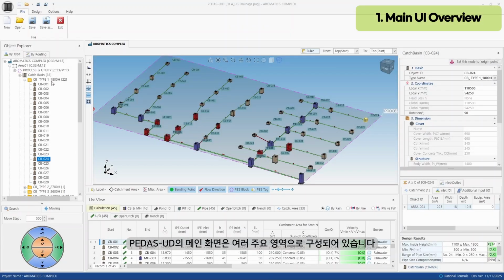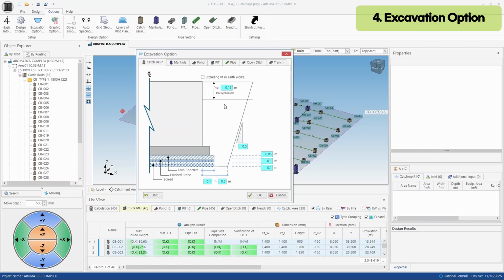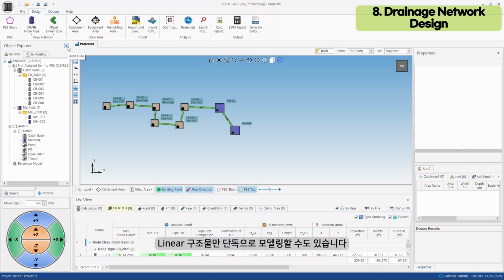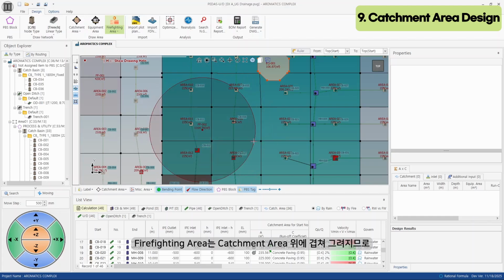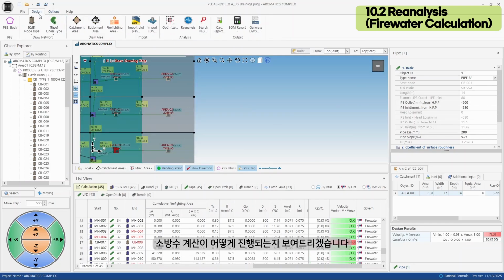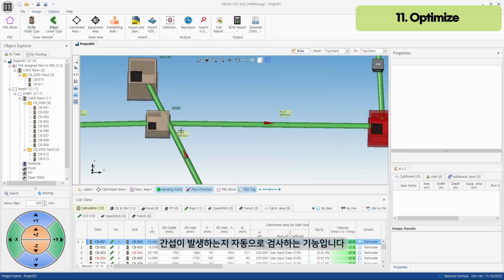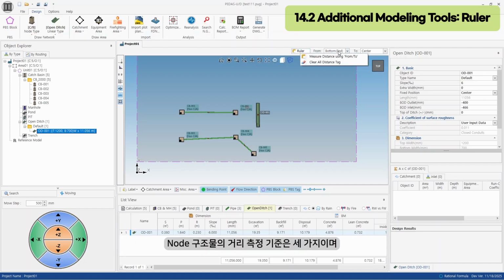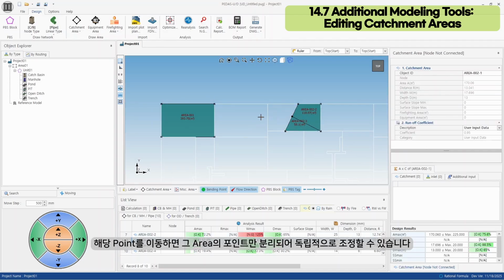[PEDAS-UD] Full Tutorial 20251209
“Stop Designing Drainage with Excel.
Design Underground Drainage in 3D — PEDAS-UD”

01. Basic
＊ 00:00:00 — Main UI Overview
＊ 00:00:59 — Project Setup
＊ 00:01:59 — Design Criteria Settings
＊ 00:07:15 — Excavation Quantity Settings
＊ 00:08:20 — Standard Template Configuration

02. Drawing & External Data Integration
＊ 00:10:02 — Plot Plan DWG Import
＊ 00:12:55 — FDN Modeling Data Import

03. Modeling
＊ 00:14:13 — Draw Network Modeling
＊ 00:20:22 — Draw Area Modeling

04. Reanalysis
＊ 00:23:27 — Rainfall Intensity Options
＊ 00:27:40 — Firewater Calculation
＊ 00:32:26 — Other Calculations

05. Optimize
＊ 00:34:55 — Optimize Settings and Execution

06. Output
＊ 00:38:42 — Calculation / BOM / DWG Output

07. PBS Block
＊ 00:41:16 — PBS Block Configuration

08. Additional Modeling Convenience Features
＊ 00:44:00 — 3D View Toolbar / Object Movement
＊ 00:45:21 — Ruler Tool
＊ 00:47:20 — Search & Property Modification
＊ 00:48:28 — Minimum Cover Check
＊ 00:49:05 — Renumbering
＊ 00:50:16 — Batch Property Change & Optimize for Selected Objects
＊ 00:51:37 — Catchment Area Editing